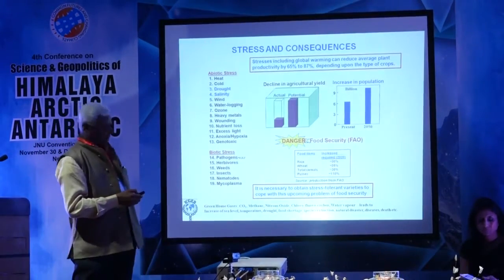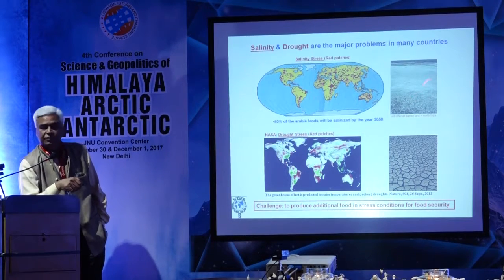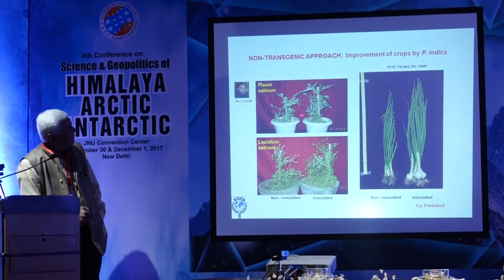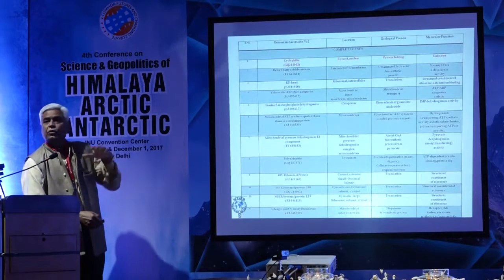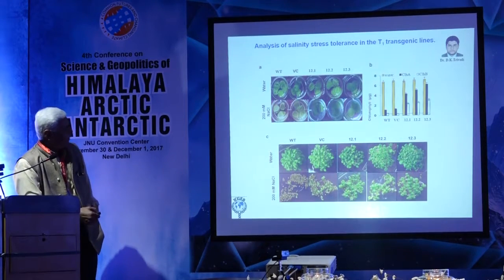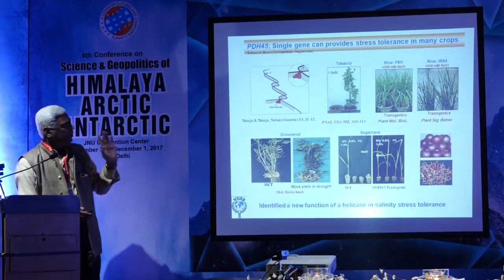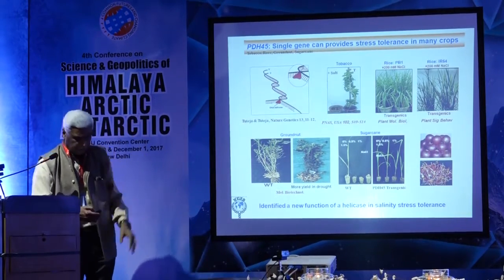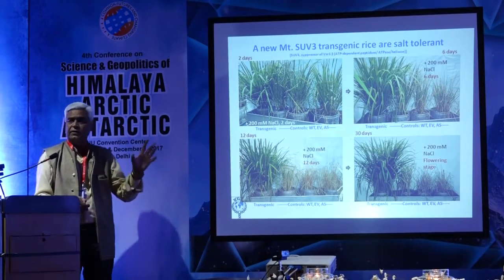Dr N Tuteja: Improvement of Crop Productivity Under Climate Change...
SaGHAA 2017, Day -2, Session 4
Theme: Himalayan Ecosystem and Biodiversity.